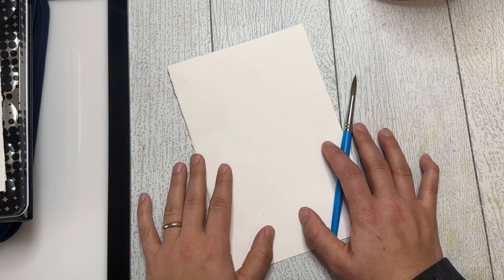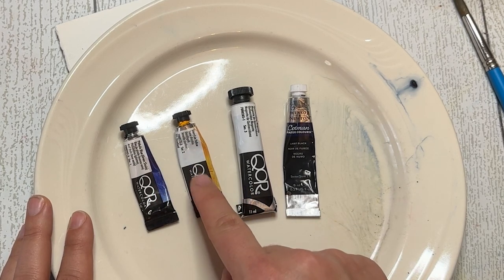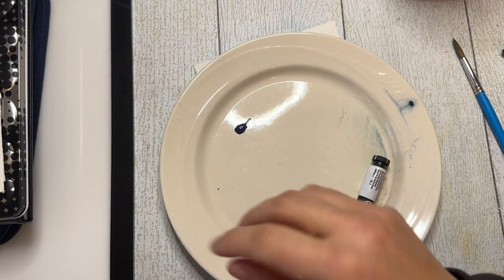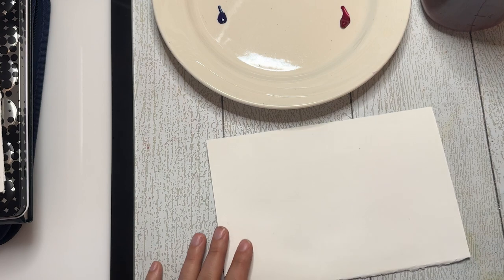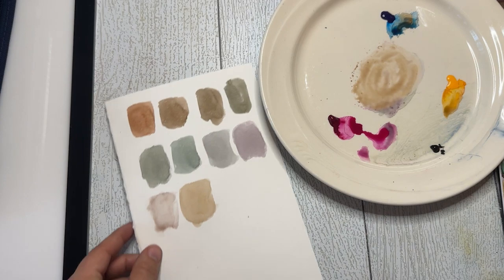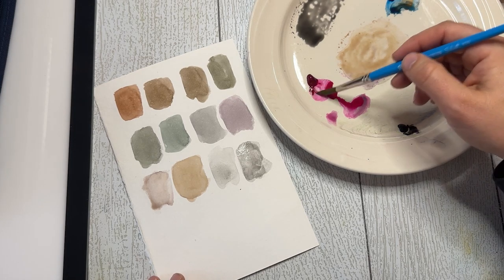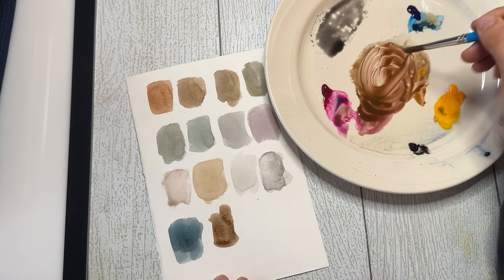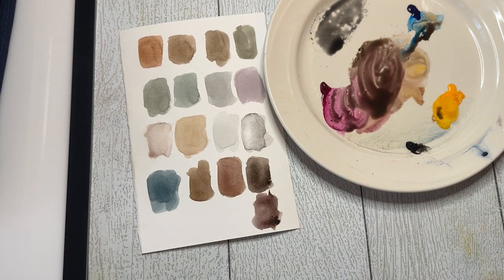Color mixing for BEGINNERS. Make Beautiful neutrals with just your primary colors.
Color mixing is magic and will significantly improve your watercolor painting. Follow me for a how to on making brown and gray neutrals using just your primary colors.

I'll show you my three favorite primary colors to use. Phthalo blue, Quinacridone Magenta and Diarylide yellow. We'll also throw in some black for good measure. This is a great exercise for beginners!

My brushes
My paper
My pens
Daniel Smith Essentials Set